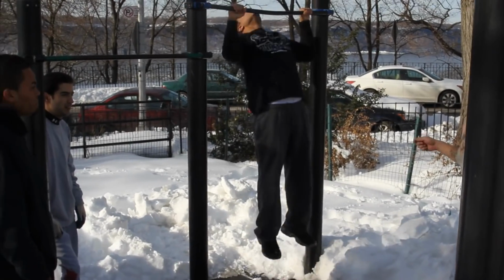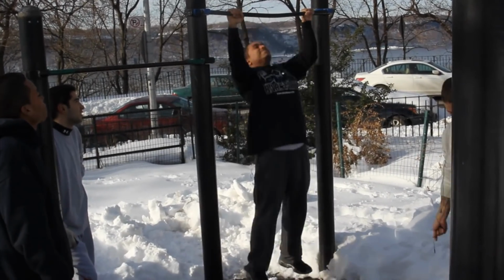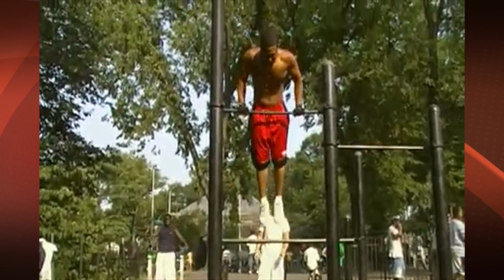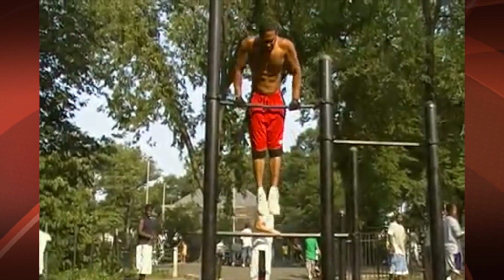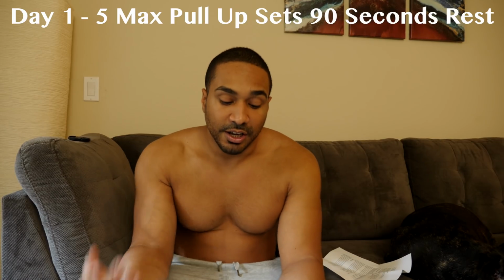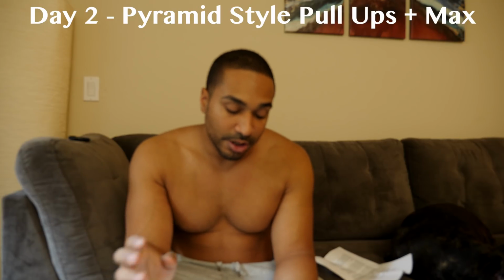How To Do More Pull Ups Workout Program #1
So I will be trying the Armstrong Pull Up Program for the next couple days and making a video series to document my progress. the goal of the program is to increase your pull up reps. The program is intended to be ran for more then 1 month but I will only be running it while I am on vacation (10 days). I started with a max of 23 pull ups. Lets where I go from here!

Want to know the secrets of mastering your body?
Learn brand new skills?
Get the body you have always desired?
Well you found the right page!
Being the first to provide regular video content on how to learn the moves, the workouts, interviews, motivation, and inspirational content, from industry leaders.
Thank you for all the support family. Lets grow together.

How to get started with Calisthenics?
First I would highly recommend buying a home pull up bar. I left my suggestions down below.
- Portable Pull Up Bar
- Pull Up Tower

Having a home pull up bar lets you practice more often. For most movements all you need is a sturdy over head bar and the floor. You should also find a park near you if this is possible. Some countries or areas of the world  this is not possible. We try to help with our Park Finder.

Now that you have a place or places to workout you need to determine your goals. If you want to get more fit. learn a skill, lose fat. Different workout programs are for different goals.

 Pick a workout routine that fits your intended goals

I believe it helps to have a community behind you. I would have never gone so far if it wasnt for having the right community to help me grow. We try to help with the following resources.

     - Comment our posts with your City / Country
- Use barstarzz on all social media, and search for people from your town example

How can I be Barstarzz?
Just start representing and gather friends and family to train. Promote positivity, unity. health, and well being. Represent hard, this can mean however you can think of wether it means through apparel, social media posts, or just being active in your community. Use

Panasonic GH4
Panosonic GH5

Do you only do bodyweight?
This channel features of variety of people with separate training styles and programs that they run concurrently with Barstarzz training. So the answer is dependent on the person in the video. One thing stays true for all is most of their workout is Calisthenics somewhere near 75%.

Tutorials for your (X) move.
We have done many tutorials over the years, please check this playlist before requesting one if something is missing please specify and we will add it to our list of videos.

Do you ship worldwide?
Yes we do, and thank you very much for helping us bring you Grade A quality content.